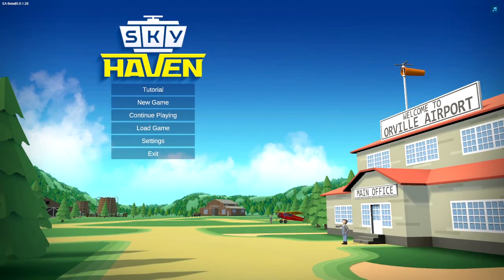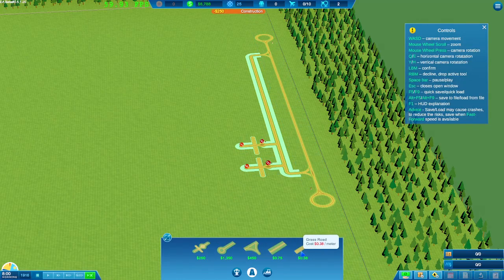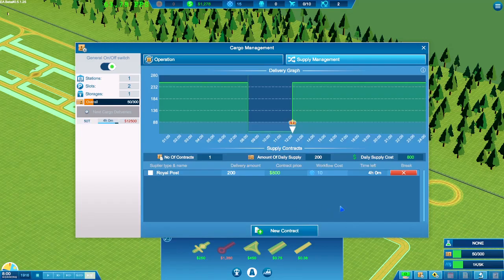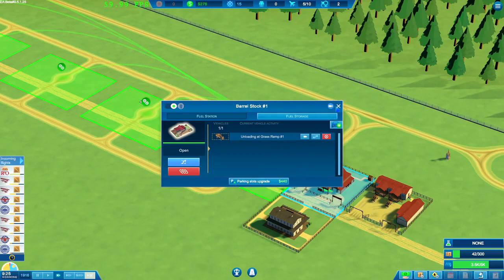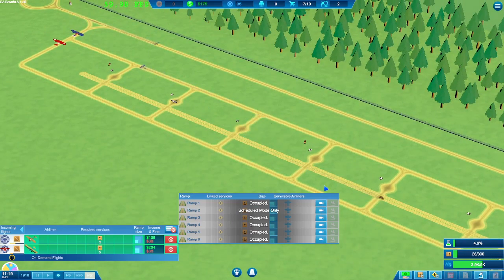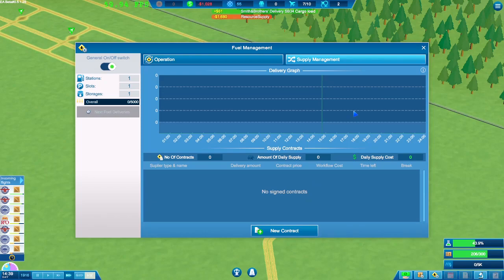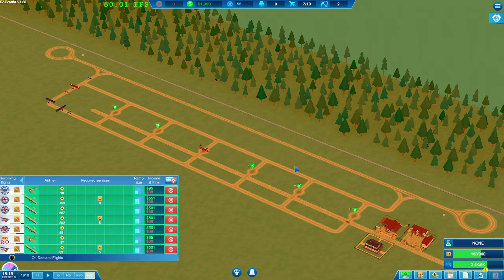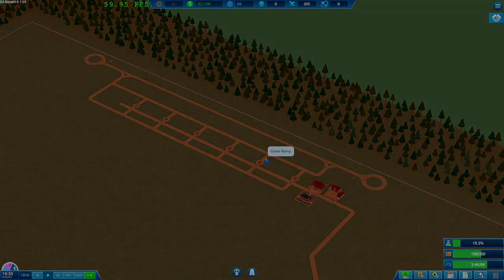Sky Haven - First Look - Airport Simulator Tutorial Build - Early Access - Lets Play #1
Sky Haven - First Look - Airport Simulator Tutorial Build - Early Access - Lets Play #1  in this series we will try and build the biggest airport possible and also help people build there first airports!